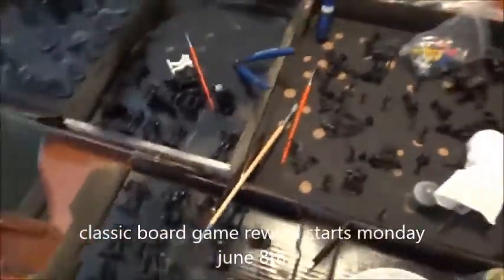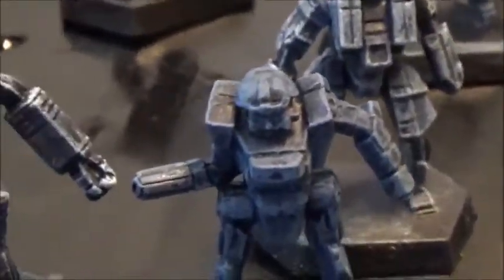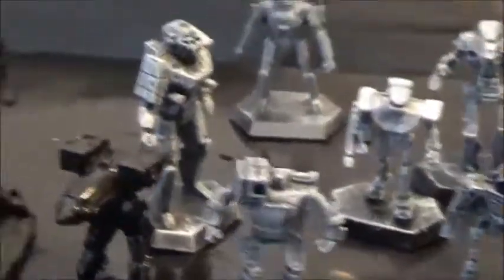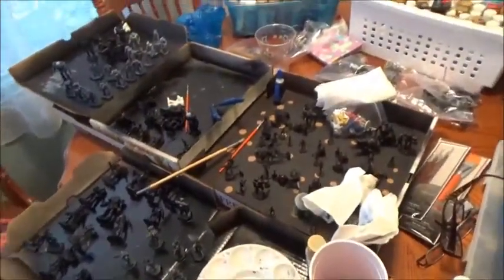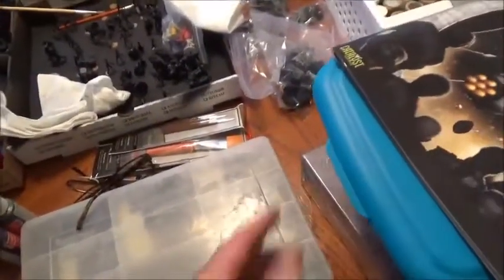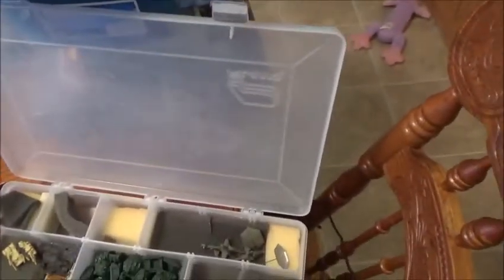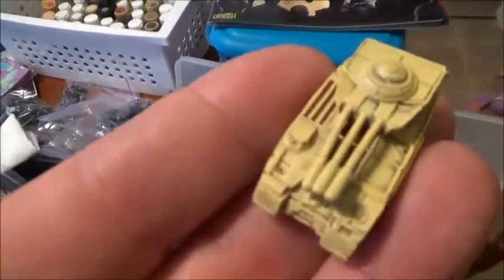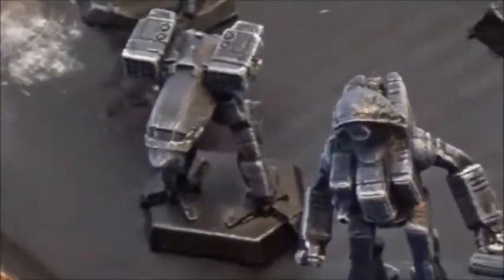a look at the figures i am painting for classic board game rewind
classic board game rewind starts monday with a look at battletech (classic version) also a look at some other stuff i am working on this week for game reviews!